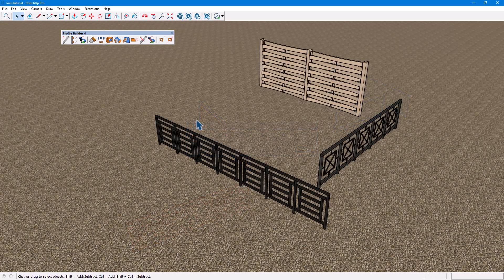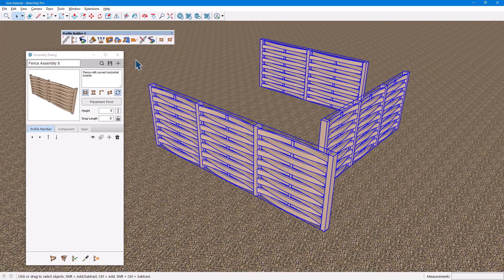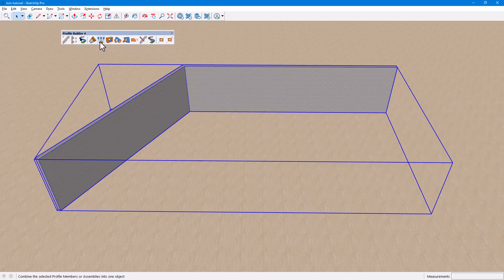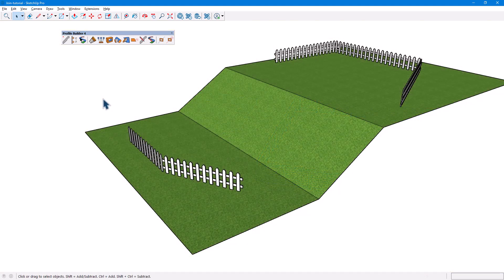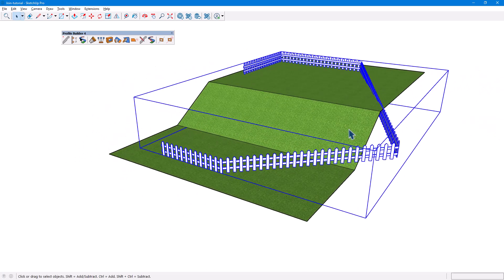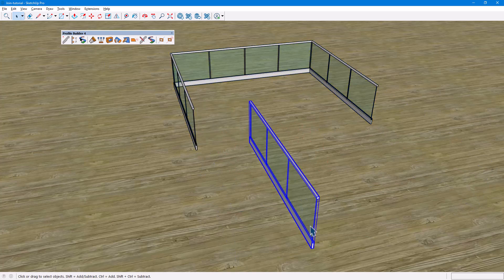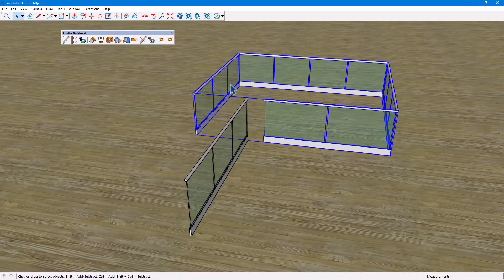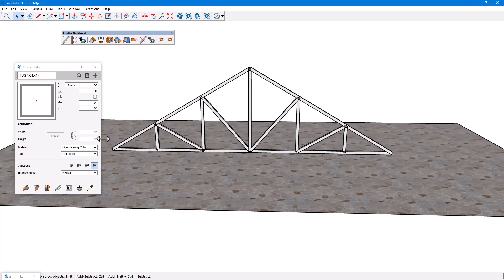Tutorial 19: Join Objects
This video is part of the Official Profile Builder Video Training Course

In this video, you will learn how to use the new Join feature that was added Profile Builder version 4.